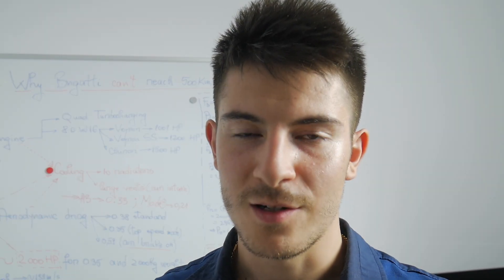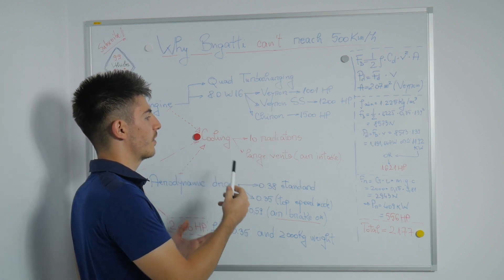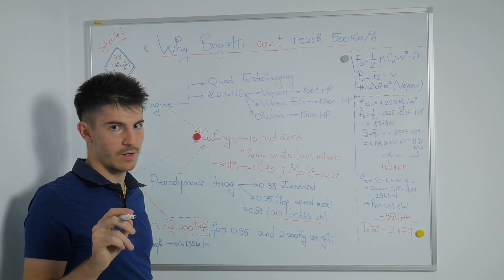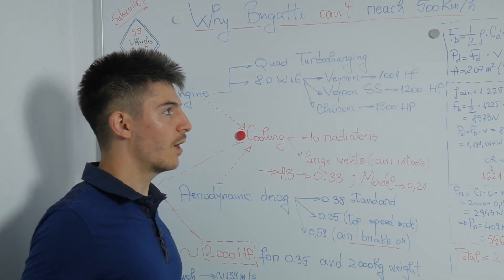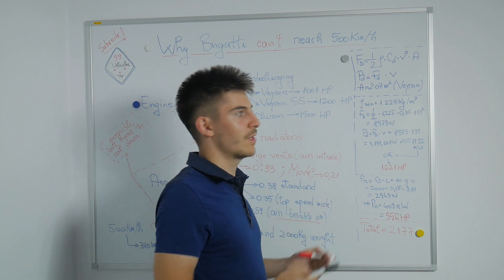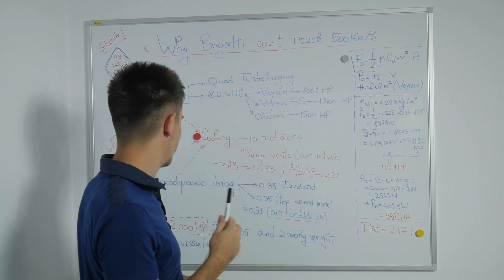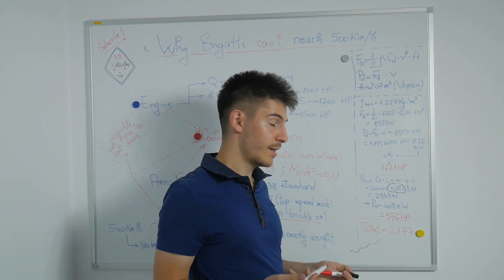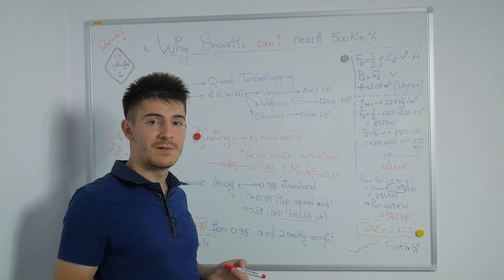Why NO Production Car Has Ever Reached 500km/h (Bugatti)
In this video I'm talking about why there's no production car that can surpass 500km/h.

Bugatti is the closest to this result, but still, it hasn't managed to achieve this result.

In this video you'll find out exactly why.